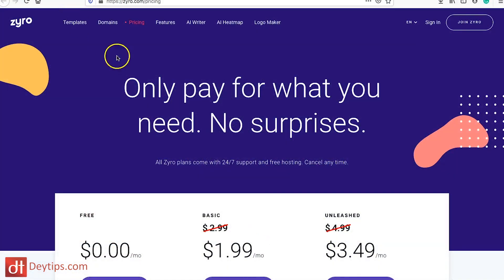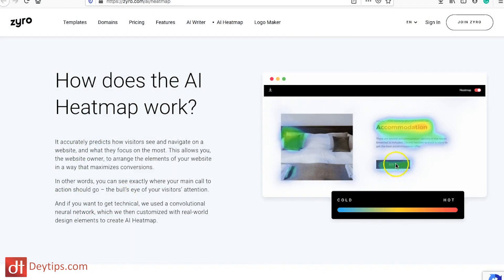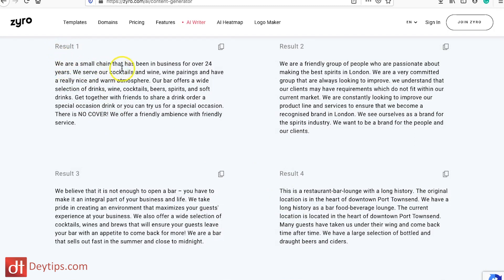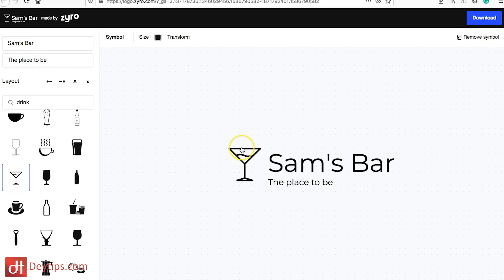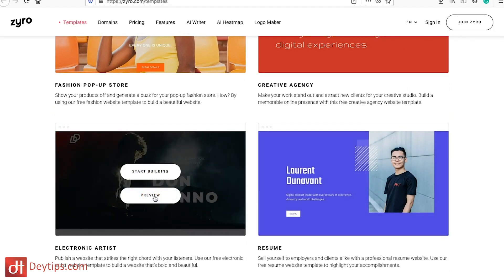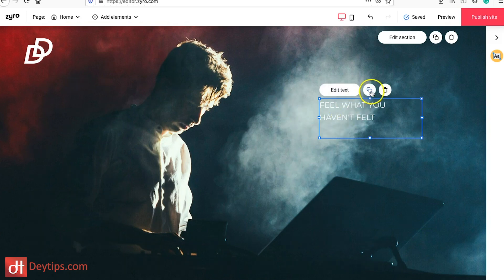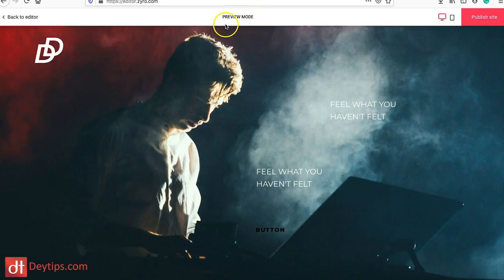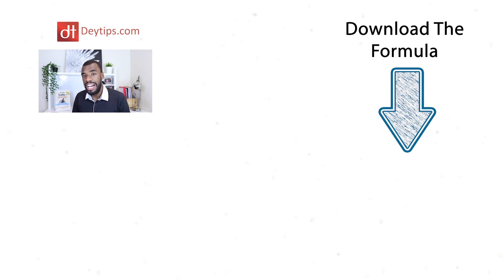Zyro Website Builder Tutorial & Review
Zyro allows you to quickly and easily build a website for yourself with no coding or website skills needed and their prices are very competitive. I wanted to take you around Zyro on a mini tutorial so that you can see for yourself if it is a tool that you may want to start using.